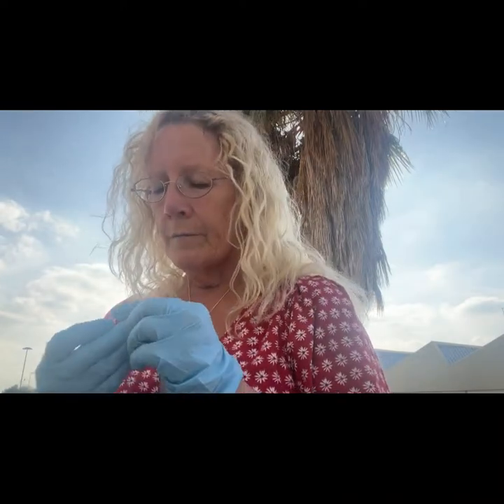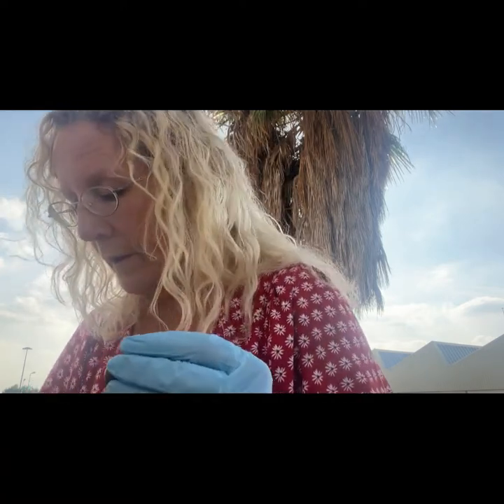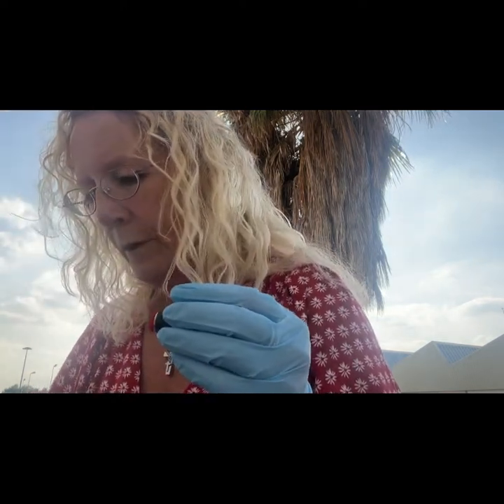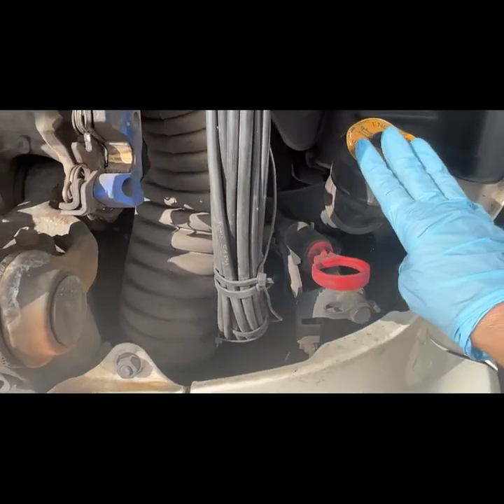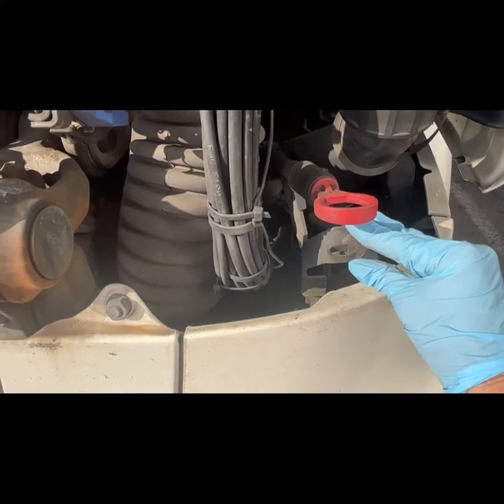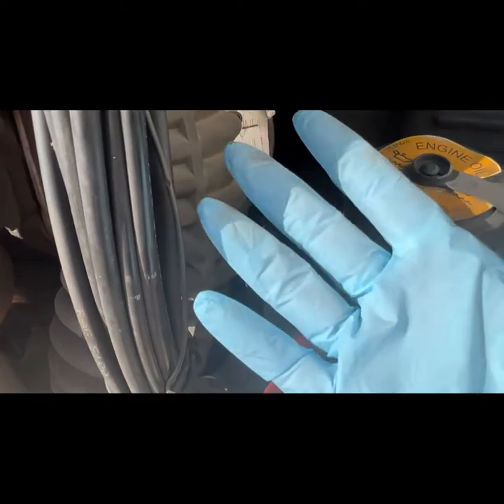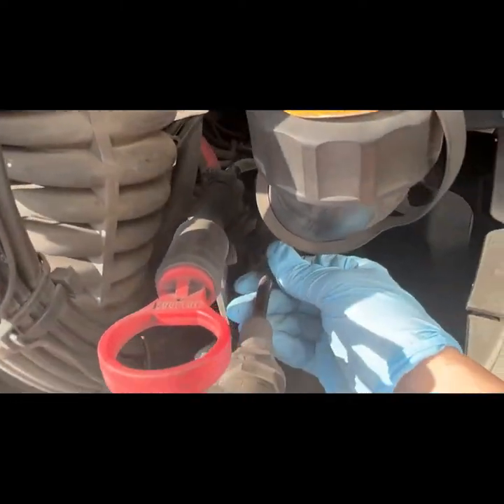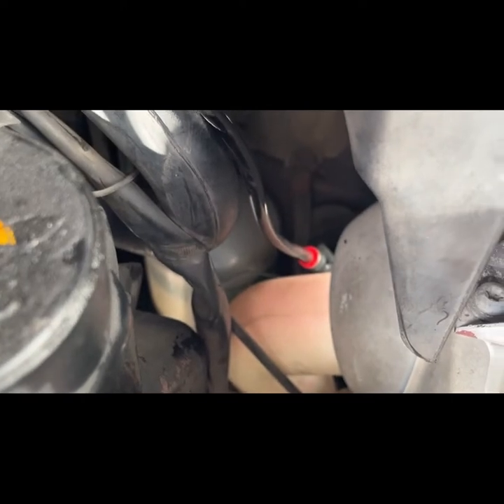Long Distance Lorry Diaries. Women in Transport. Trucking Europe.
Bush Mechanics. Small holes making big problems.